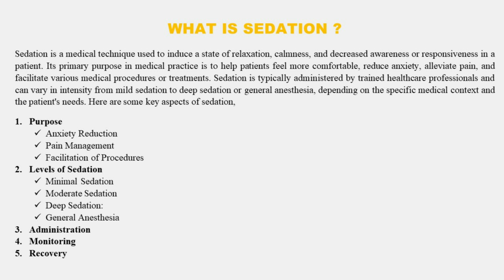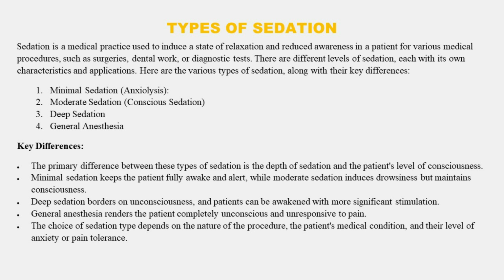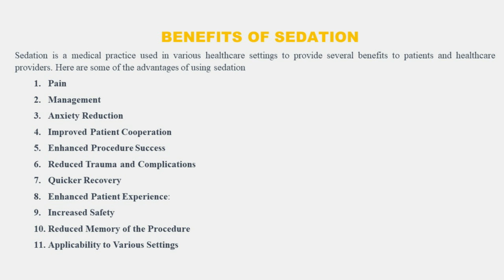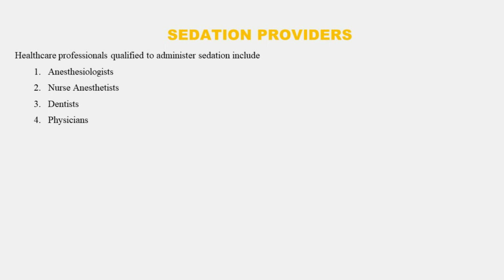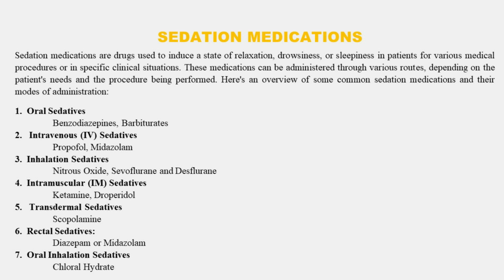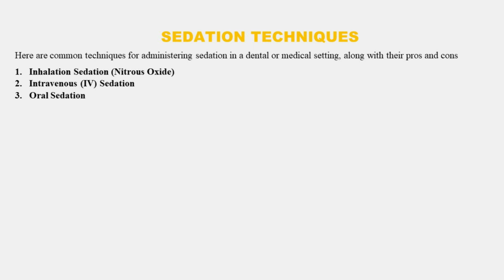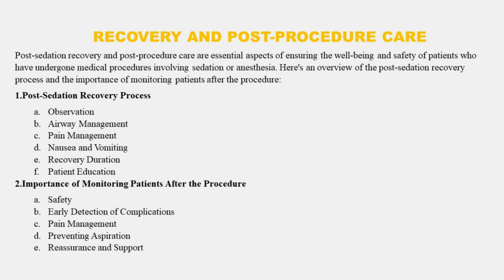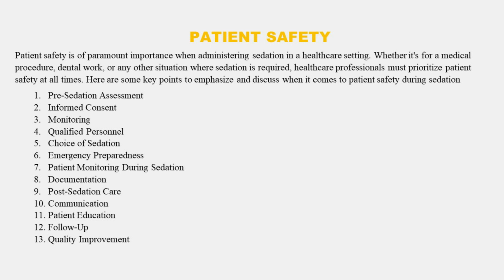Sedatives|Anesthesia|Medicine|Types of Anesthesia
WHAT IS SEDATION ?
Sedation is a medical technique used to induce a state of relaxation, calmness, and decreased awareness or responsiveness in a patient. Its primary purpose in medical practice is to help patients feel more comfortable, reduce anxiety, alleviate pain, and facilitate various medical procedures or treatments. Sedation is typically administered by trained healthcare professionals and can vary in intensity from mild sedation to deep sedation or general anesthesia, depending on the specific medical context and the patient's needs.

IMPORTANCE OF SEDATION IN MEDICAL PROCEDURES.
TYPES OF SEDATION
INDICATIONS FOR SEDATION
BENEFITS OF SEDATION
RISKS AND COMPLICATIONS
SEDATION PROVIDERS
SEDATION MEDICATIONS
PATIENT EVALUATION
SEDATION TECHNIQUES
MONITORING DURING SEDATION
RECOVERY
AND POST-PROCEDURE CARE
PATIENT SAFETY